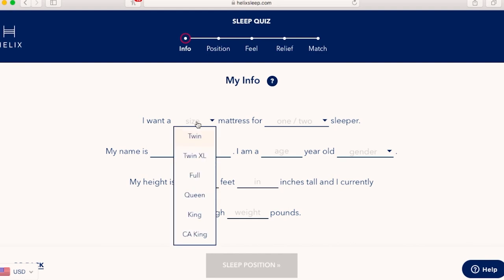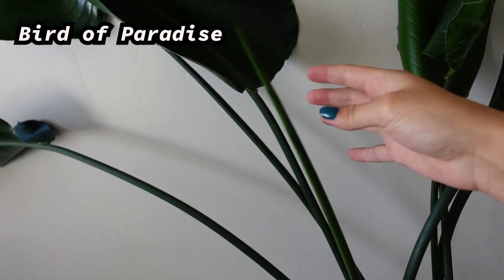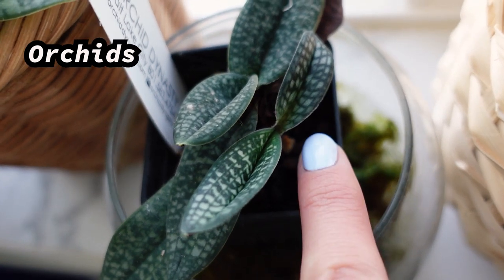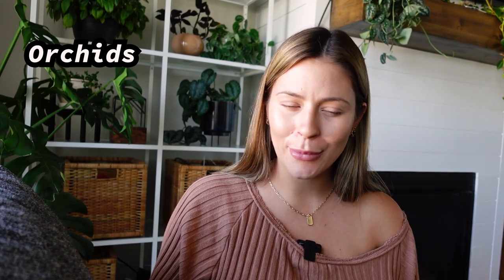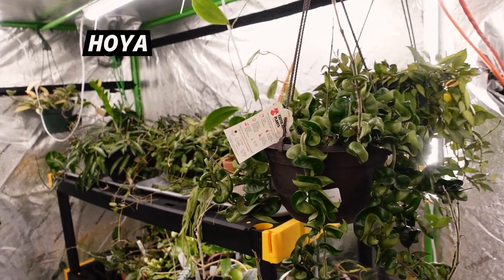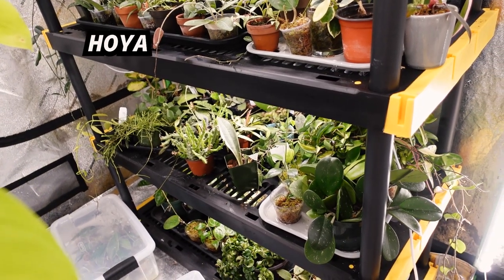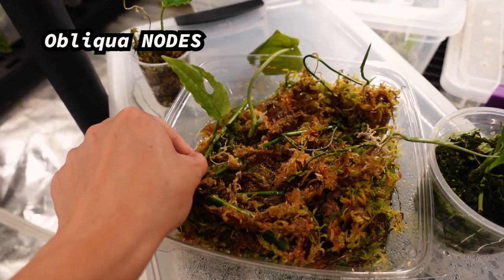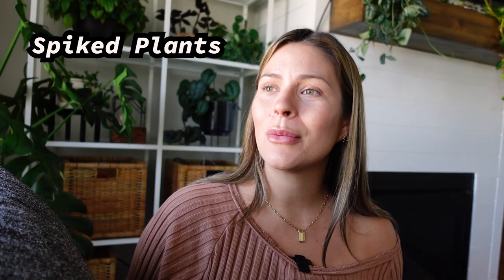Houseplants I REGRET BUYING & WHY!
for up to $200 off your Helix Sleep mattress plus two free pillows!

**Pest Prevention Products**
Mosquito Bits
Mosquito Bits refill
Captain Jacks Bug Brew Concentrate
Neem Oil Concentrate
Diatomaceaous Earth
**Fertilizer & Soil**
Miracle Grow Plant Food Mist
Coco Coir
Orchid Bark
Horticultural Charcoal
Worm Castings
Sphagnum Moss
**Miscellaneous**
Grow Lights
Grow Tent (I have the 10x10ft one)
Plastic Saucers - NO LONGER AVAILABLE :( :(
Cafeteria Tray